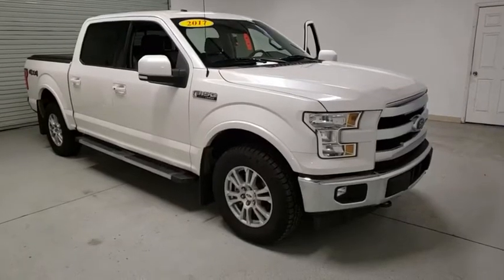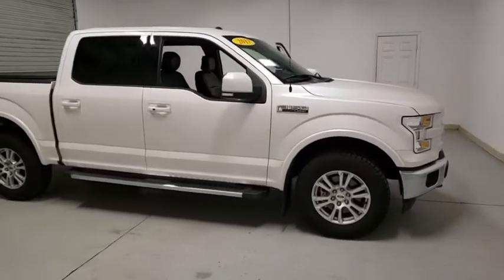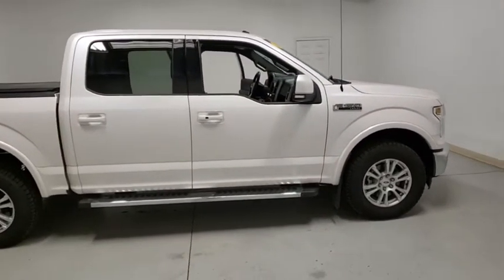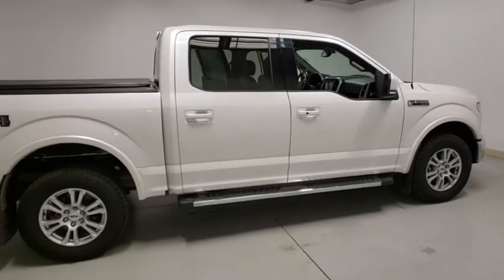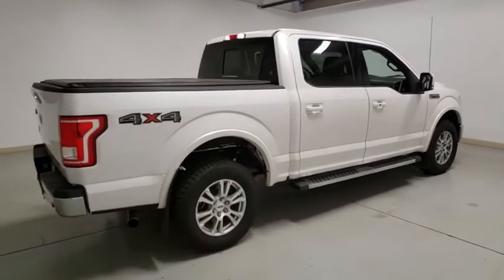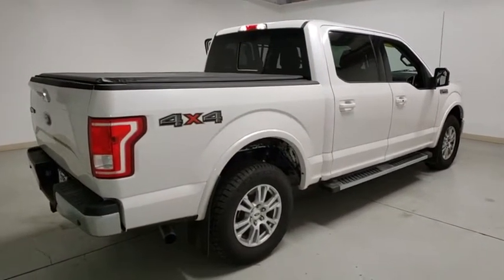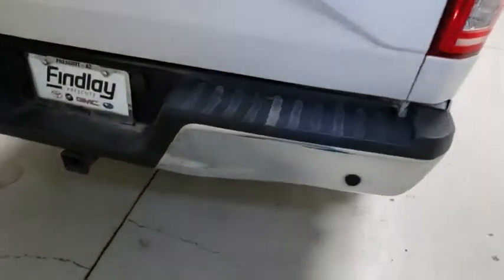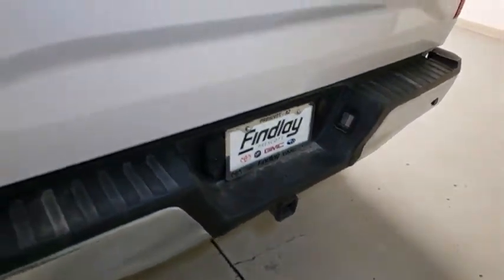2017 Ford F-150 Prescott, Flagstaff, Phoenix, Bullhead City, Havasu, AZ ST2666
White Platinum Metallic Tri-Coat Used 2017 Ford F-150 available in Prescott, Arizona at Findlay Toyota Prescott. Servicing the Flagstaff, Phoenix, Bullhead City, Havasu, AZ area.

Welcome to Findlay Toyota in Prescott. All of our cars are hand picked and inspected for your piece of mind.